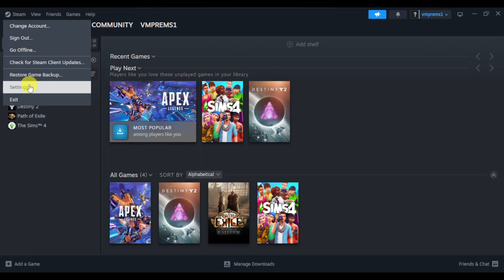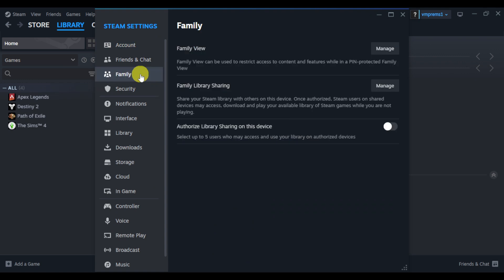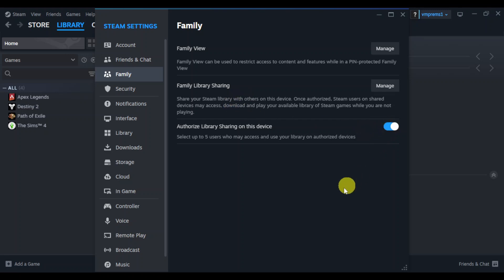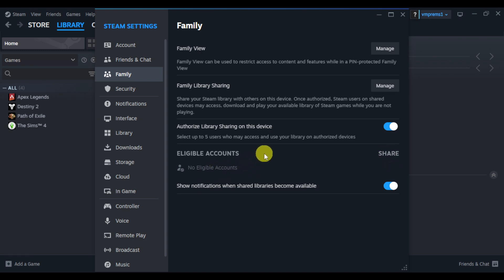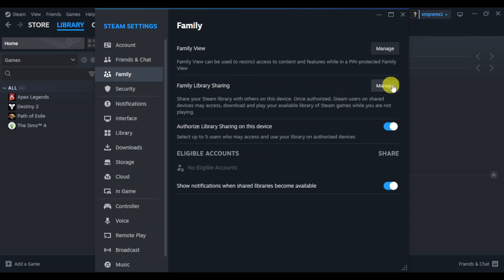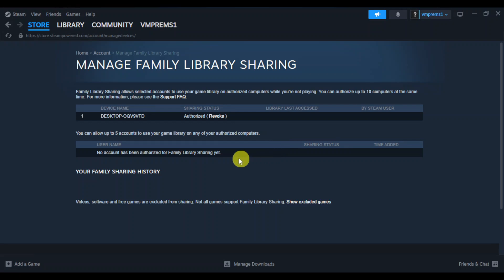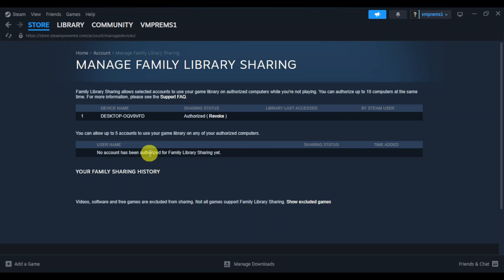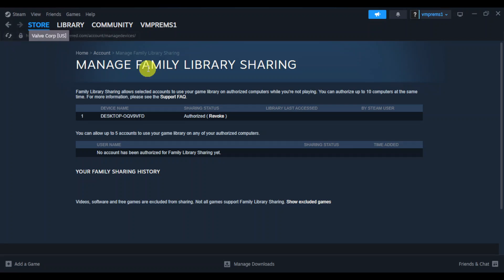How to Share Games on Steam | Steam Full Guide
In this video, I’ll show you how to share games on Steam, making it easy for you and your friends to enjoy your favorite titles together! I’ll walk you through the entire process, including setting up Family Sharing, managing account permissions, and navigating any restrictions. Whether you want to lend a game to a friend or let family members dive into your library, this step-by-step guide will ensure you can share your gaming experience effortlessly. Join me and discover how to make the most of your Steam library while keeping your gaming community connected!